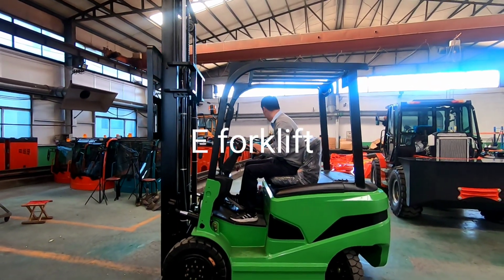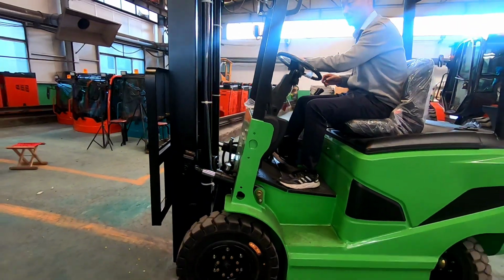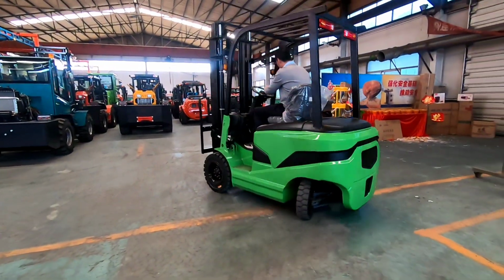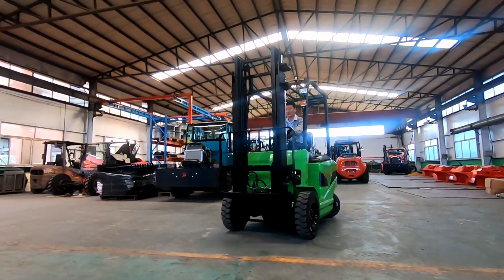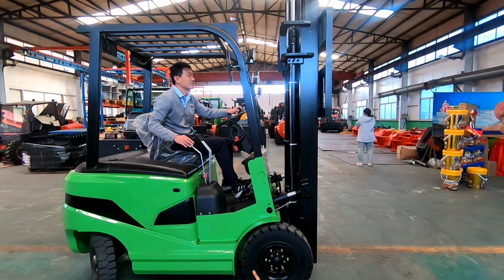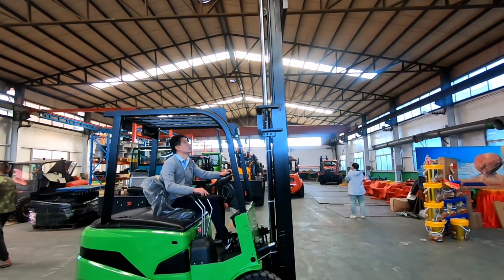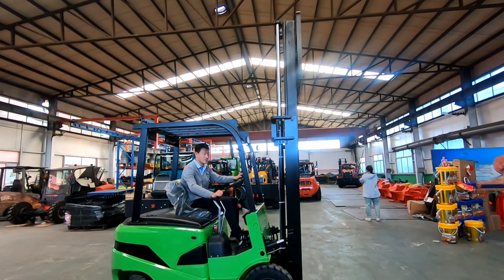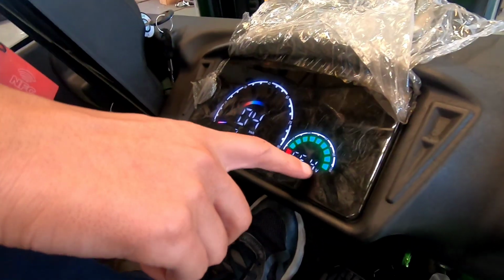Kaystar KE-20A: The Ultimate 2-Ton Electric Forklift for Modern Warehouses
Discover the power and efficiency of the Kaystar KE-20A, a cutting-edge 2-ton electric forklift designed for modern industrial environments. With up to 4 hours of continuous operation on a single charge, a compact design for maneuvering in tight spaces, and zero emissions for eco-friendly operation, the KE-20A is perfect for warehouses, factories, and distribution centers. Watch how this versatile forklift enhances productivity while lowering operating costs. Learn more about the KE-20A and how it can improve your business